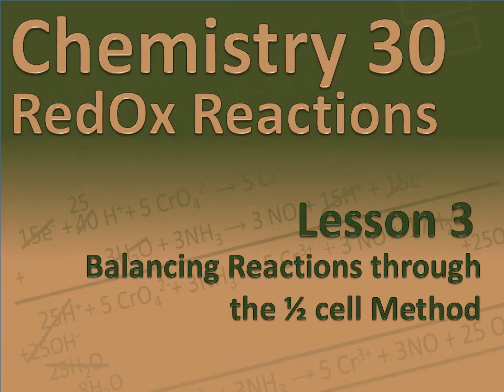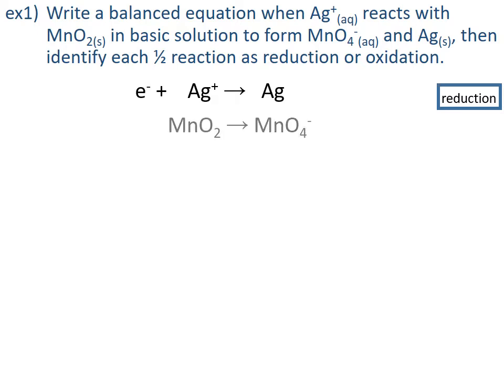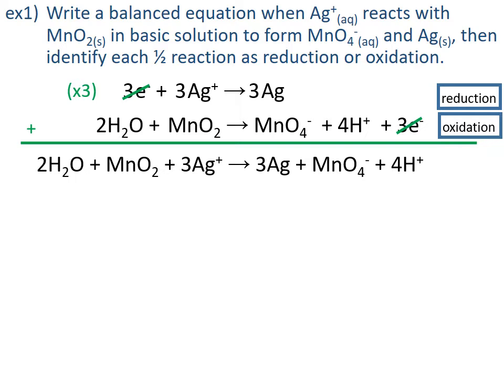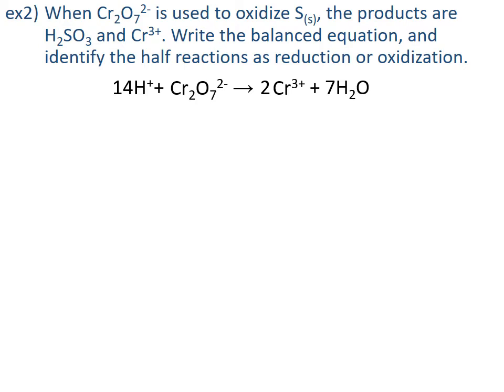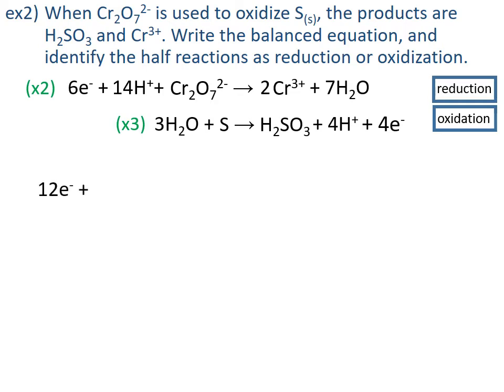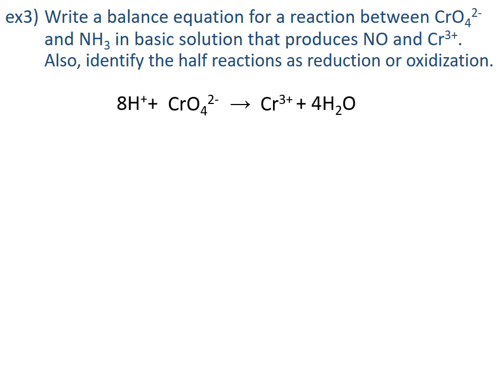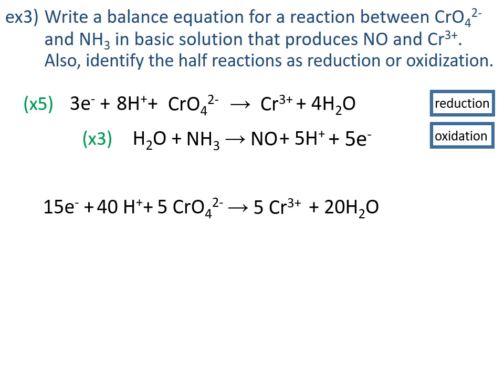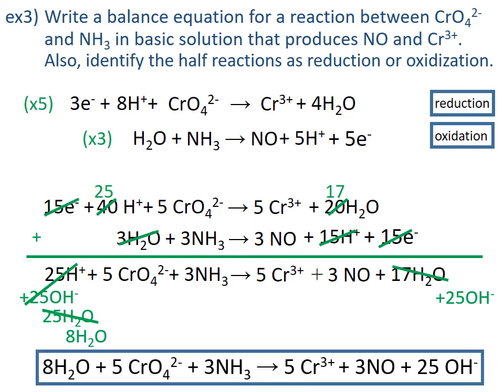Chemistry 30 Redox Lesson 3 RO10 11 Balance by Half Reaction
Students learn how to balance equations through the 1/2 cell method.